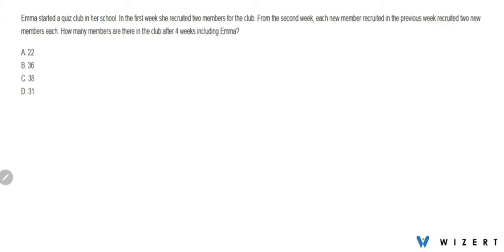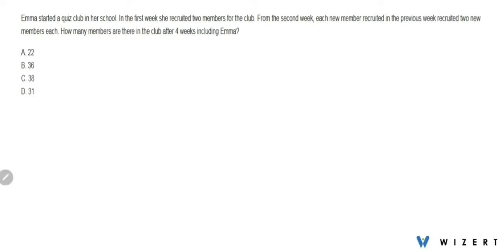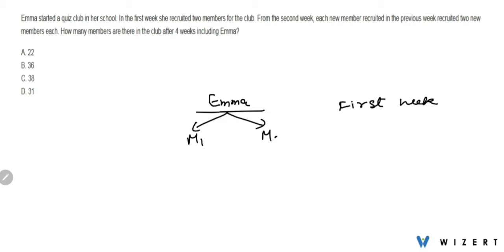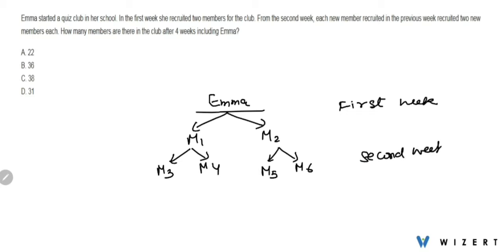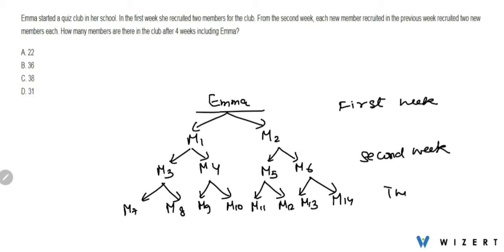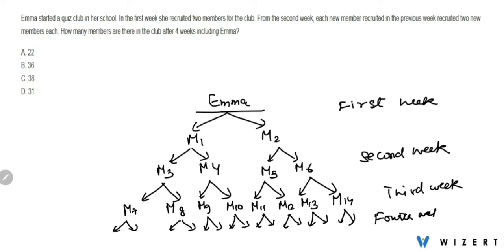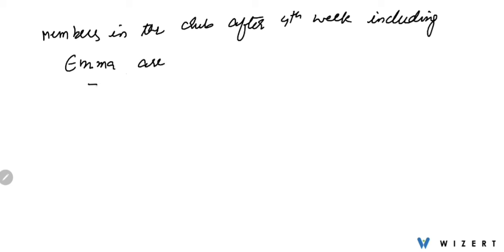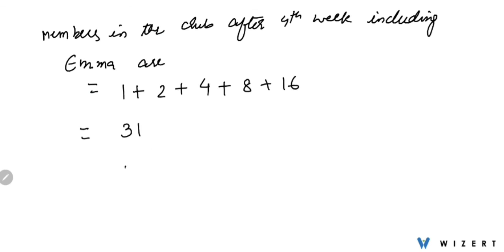Mathematics Logical Reasoning questions for Grade 5 with answers - Set 1620650482